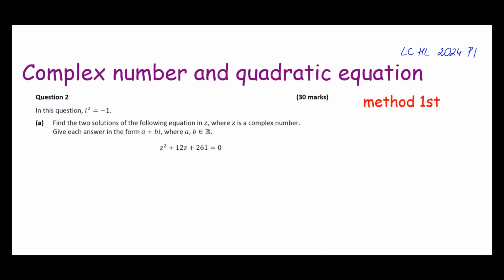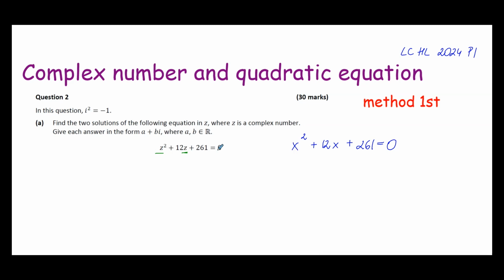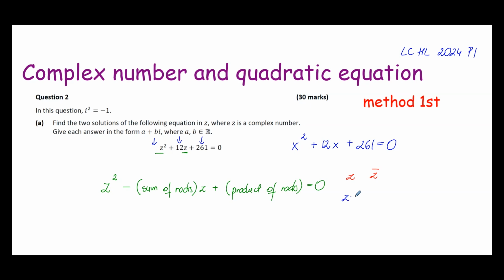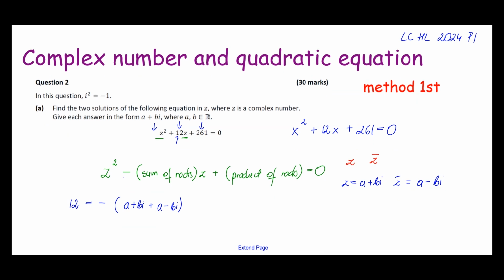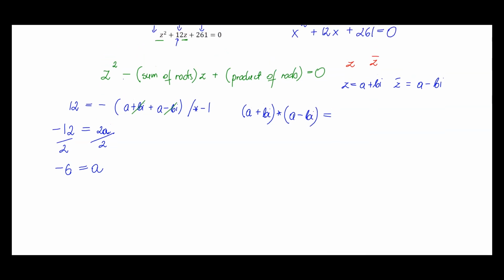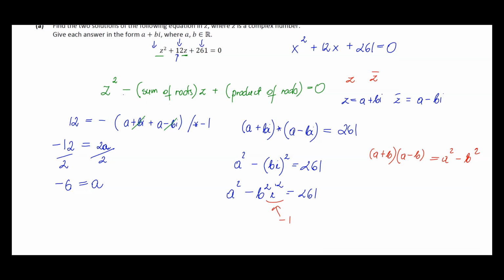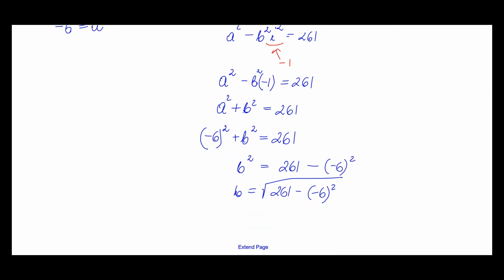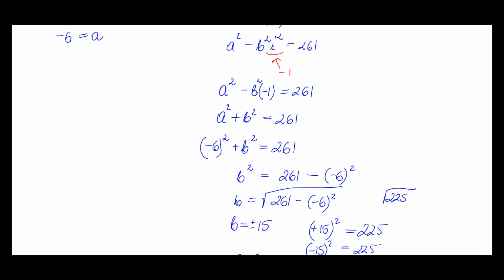The Easiest Way to Understand Complex Roots for LC 2027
Getting a head start on your Leaving Cert Higher Level Maths prep over the summer is the absolute best way to guarantee a stress-free year. This step-by-step breakdown of the "LC HL 2024 P1" complex numbers question will lock in your understanding and boost your confidence before classes even begin!

Mastering this specific technique—using the "sum of roots" and "product of roots" to solve a quadratic equation where "z is a complex number"—will completely save your grades when the pressure hits later. Knowing exactly how to set up the general form "a + bi" and its conjugate "a - bi" is the ultimate cheat code to hack the SEC Marking Scheme. It ensures you can confidently write down the correct formulas and secure those vital Attempt Marks, even if you freeze up on the final calculations. You've got this!

00:00 Intro to Complex Quadratic Equations
01:03 The Sum and Product of Roots Formula
02:11 Defining Roots & Conjugates
03:00 Solving for the Real Part (a)
03:34 Solving for the Imaginary Part (b)
06:29 The Final Complex Number Solutions

Leaving Cert Maths, LC HL Maths, Complex Numbers Leaving Cert, Quadratic Equations Complex Roots, LC 2027 Maths, Sum and Product of Roots, Conjugate Roots, Irish Education, Leaving Cert 2027, SEC Exams Ireland, Higher Level Maths Ireland, Math Grinds Ireland, Leaving Cert Paper 1, Find complex roots, LC 2024 P1 Q2